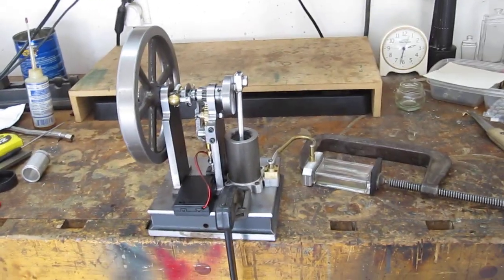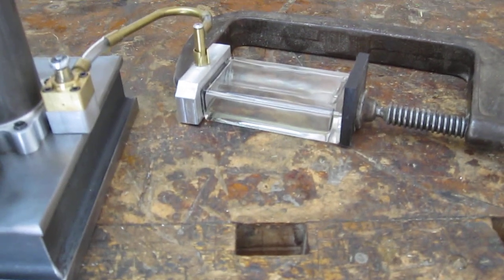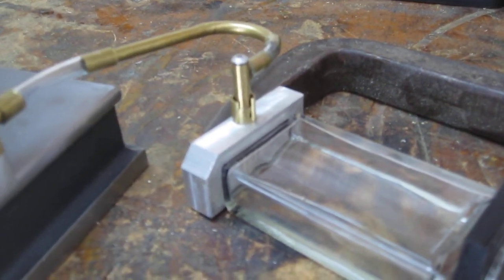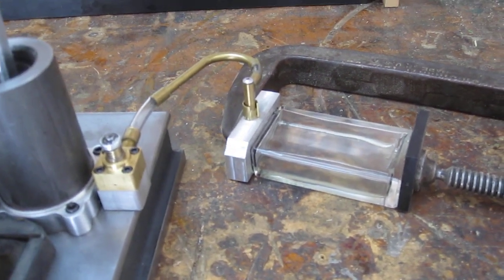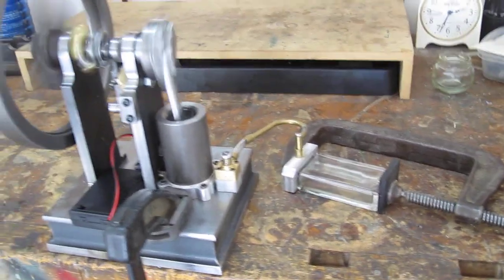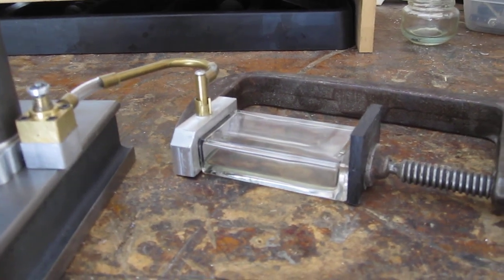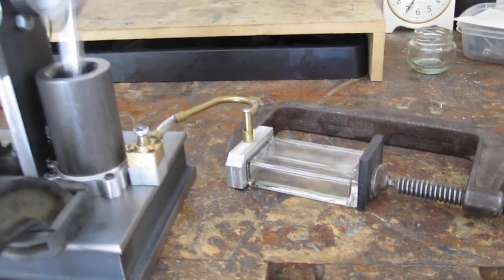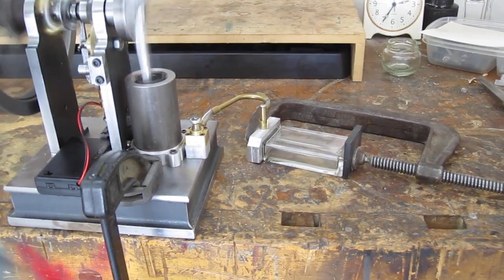Improved Vapor Fuel Tank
This video is a test of a new vapor fuel tank I've made for my hit n miss engine.  The idea behind this fuel tank is to maximize the surface area of the fuel in the tank and to keep the surface area constant as the level of fuel decreases.  I'm using a recycled perfume bottle that is about 7/8" thick by 4" long by 1 3/4" wide.  There is a slit near the bottom of the bottle that admits air into the tank.  On the other end is a brass pipe which serves as a fuel line to the engine and a slotted brass sleeve which can be rotated to adjust the air mixture by partially covering a hole in the side of the pipe.